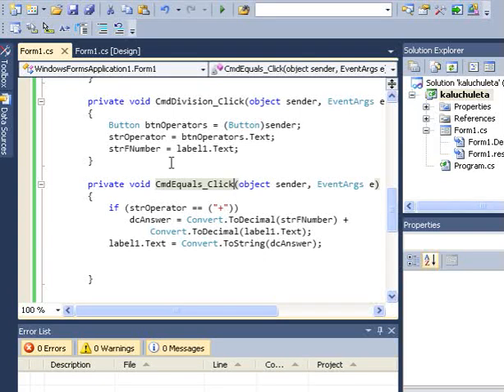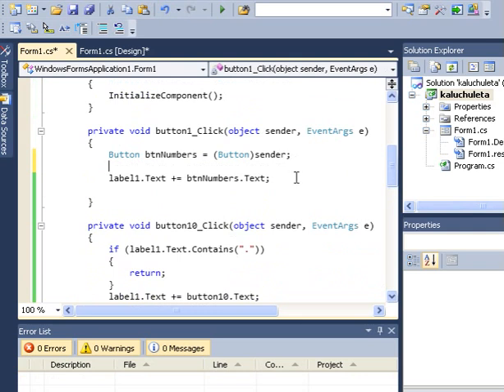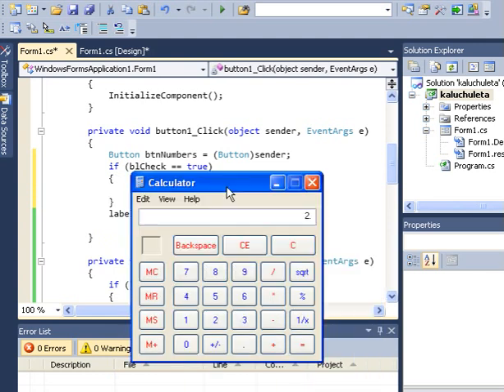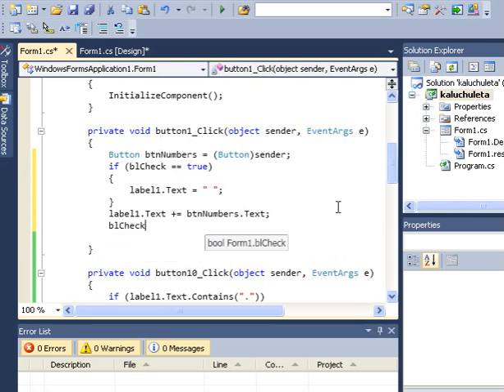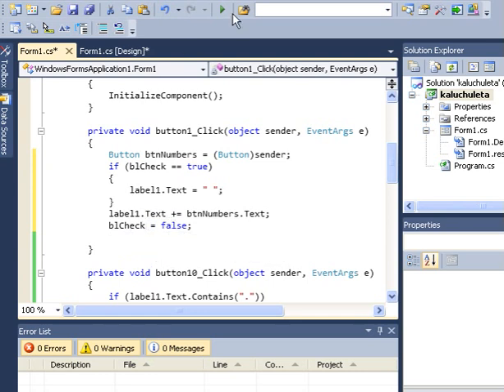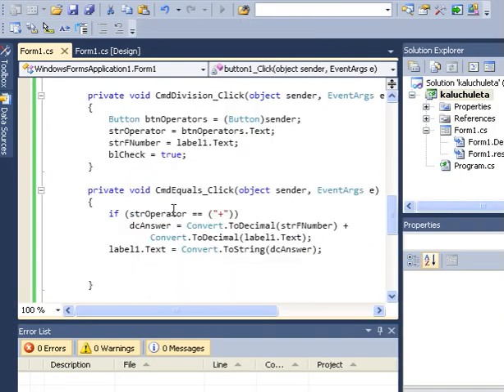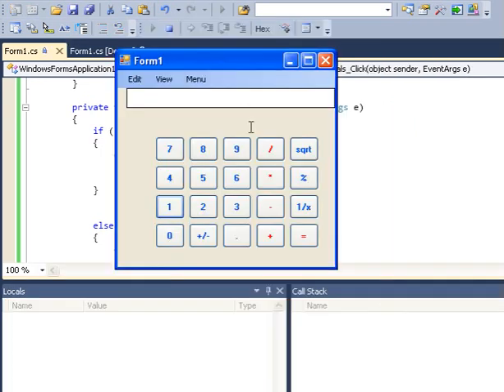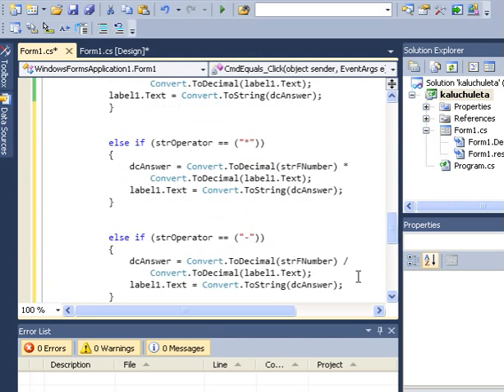Developing The Windows Calculator using C# Part 3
This is the final part of developing the windows calculator using C#